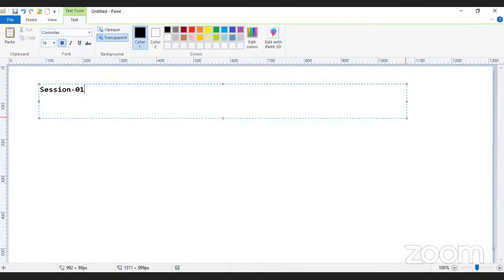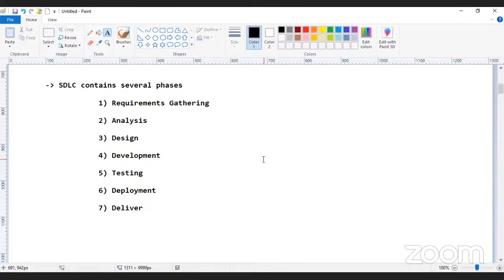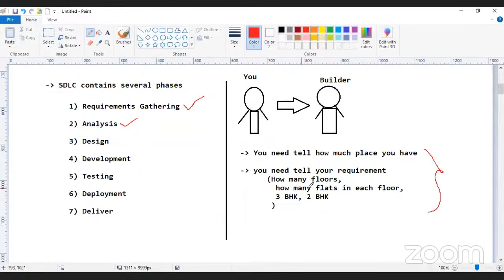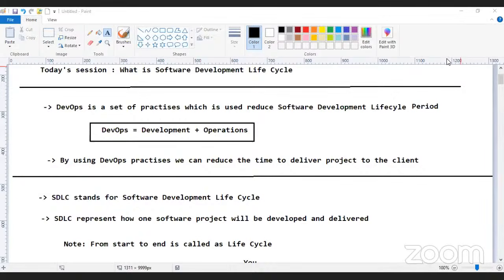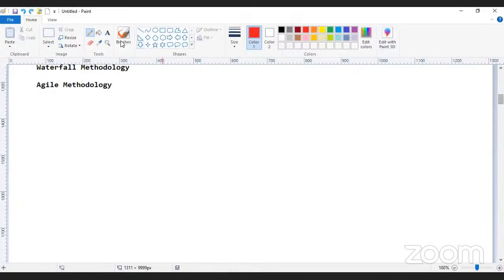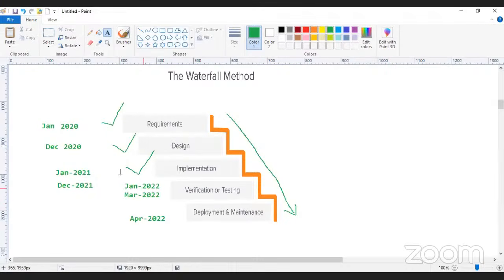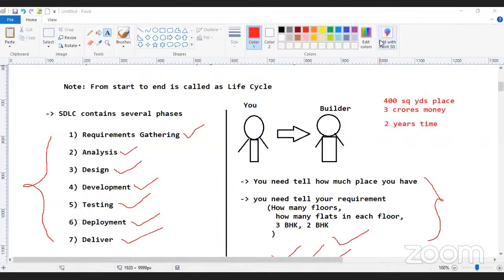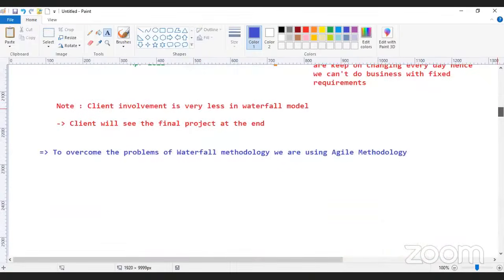DevOps with AWS By Mr. Ashok | Session - 03 | Ashok IT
🎈 Live Coding
  🎈 Real-time Environment
  🎈 Class Notes